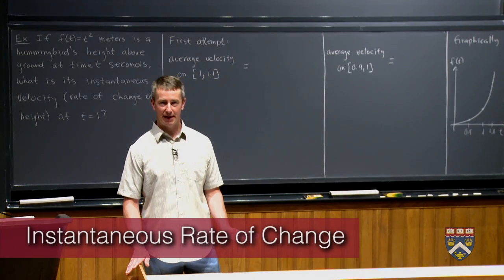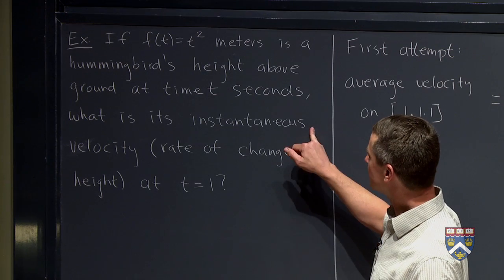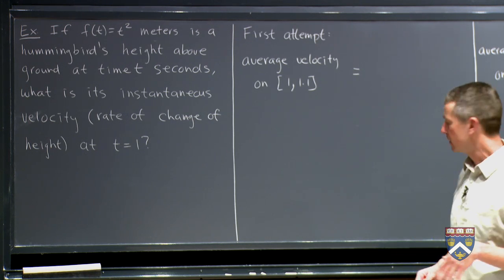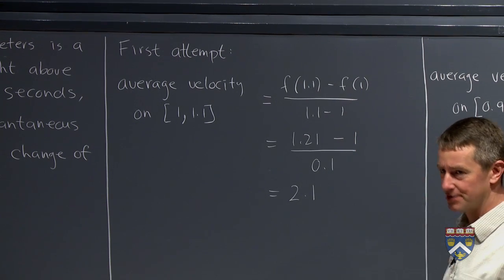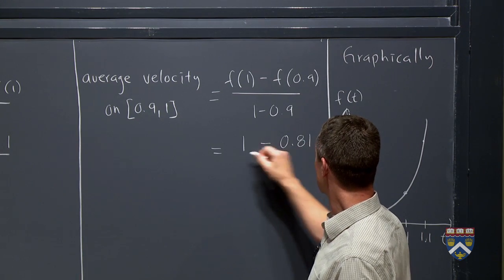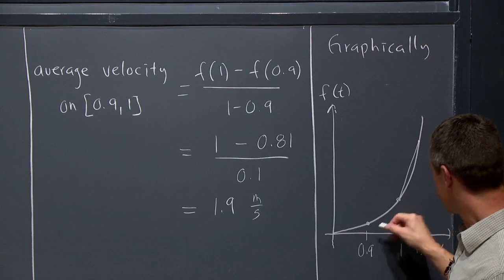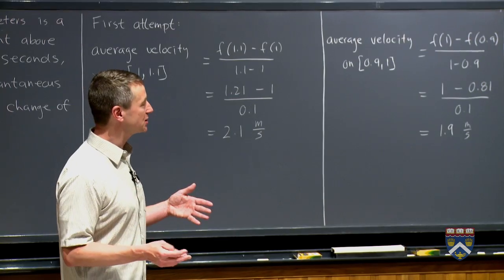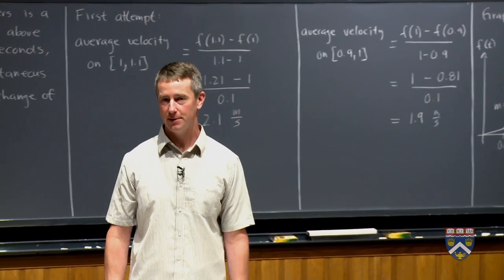MATH 15 SP16 10436 W3 P2 MM